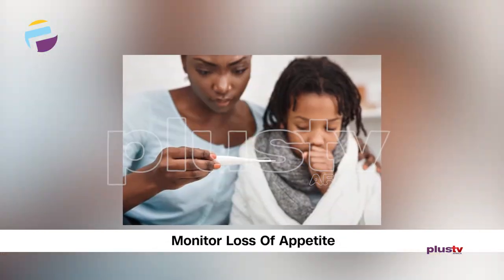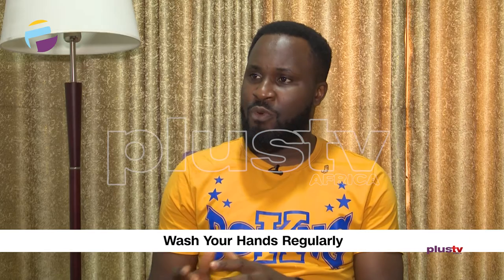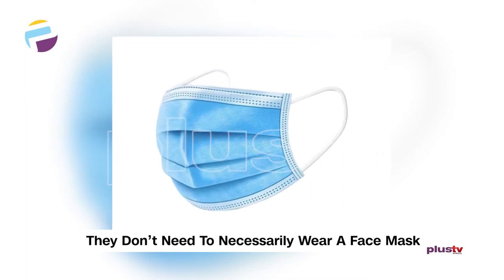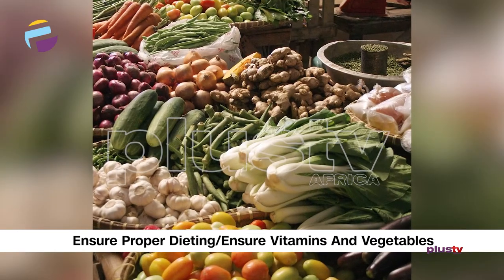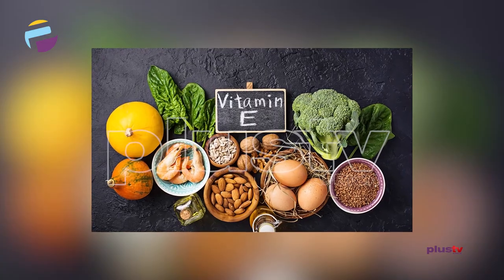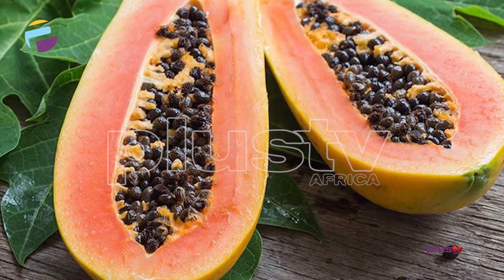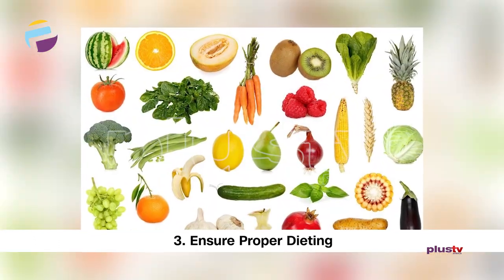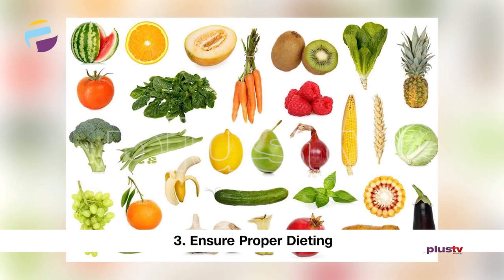Preventing Covid 19 In Children NEWS | NIGERIA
Preventing Covid 19 In Children